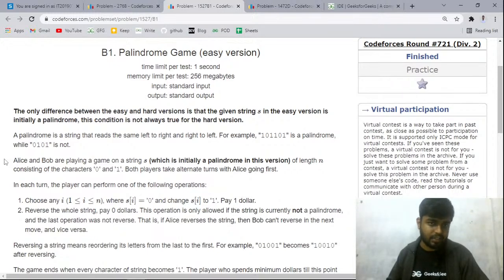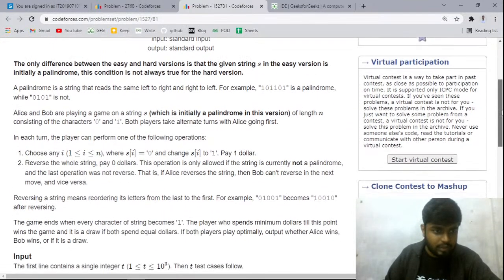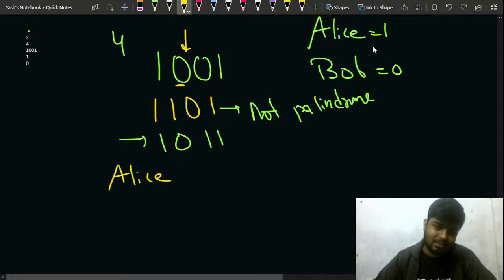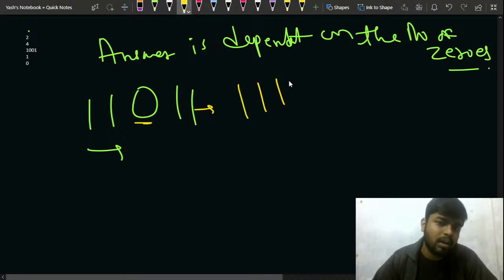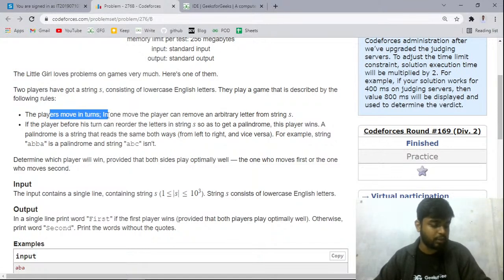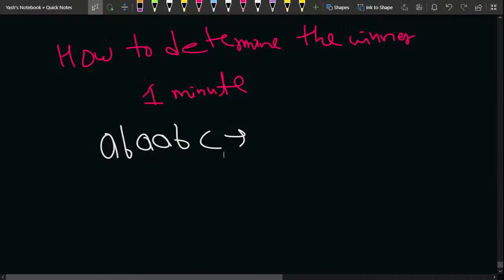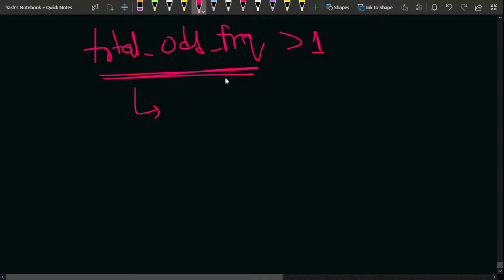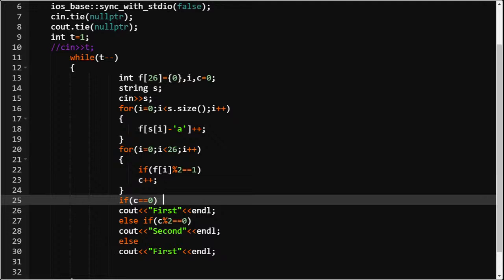Mastering CodeForces Game Theory Problems | Live Problem Solving Session 7 | Yash Dwivedi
Time Stamps:
0:00 Intro
2:20 Coding Even-Odd game Problem
9:12 Problem 1 (Palindrome Game (easy version))
29:05 Coding Problem 1
33:41 Problem 2 (Little Girl and Game)
56:20 Coding Problem 2
1:00:46 Outro